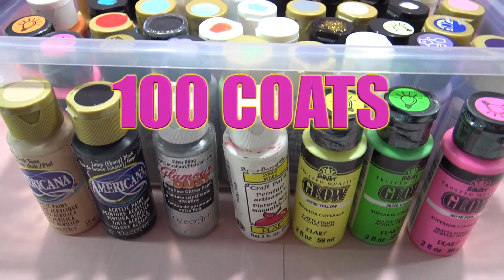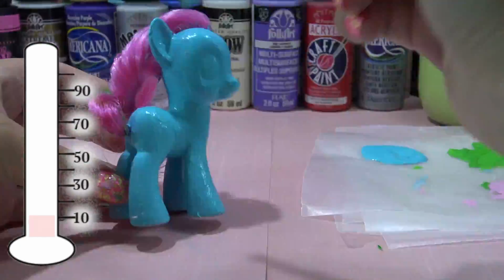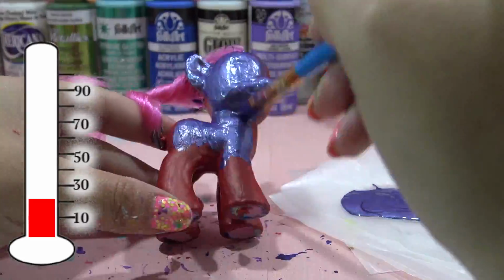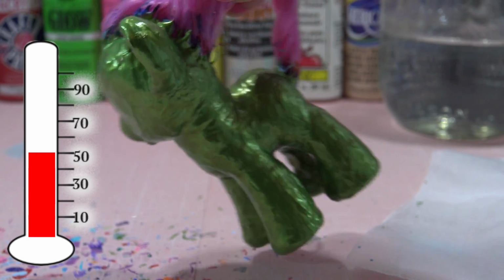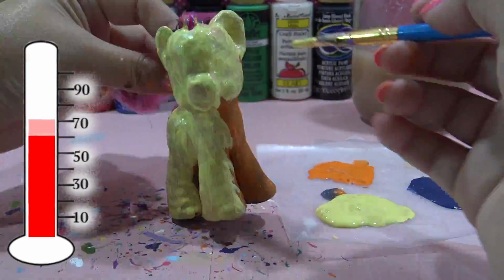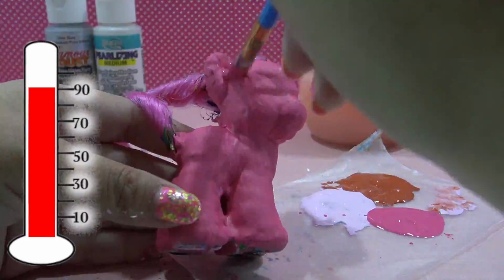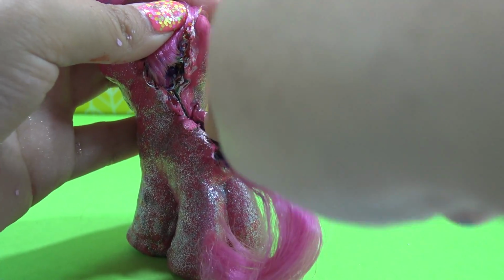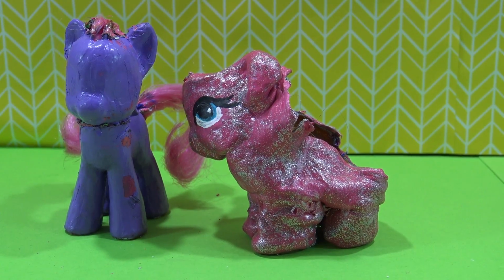100 LAYERS OF ACRYLIC PAINT CHALLENGE! (Peeling Off Pony Skin)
100 COATS OF ACRYLIC PAINT CHALLENGE! (Peeling Off Pony Skin) by MandaPanda Toy Collector

Challenge ACCEPTED! You guys/gals challenged me to the 100 coats challenge and here it is! 100 coats of acrylic paint (see, i own lots acrylic paint. I just choose to typically customize with nail polish LOL) on Pinkie Pie.

This challenge is ridiculous, fun, silly, and a little bit CRAZY! Don't take the video too seriously, I don't expect anyone to actually create this custom. And yeah. PINKIE PIE LOOKS FREAKY with 100 coats of paint. She looks like she could be related to Bulk Biceps LOL.

PS. peeling off the layers of paint (AKA 'skin') is a bit freaky so you can stop watching around the 10:28 mark if it makes you uncomfortable.

and PPS. NO PONIES WERE INJURED WHILE FILMING THIS VIDEO :)

HERE'S SIMPLY NAILOGICAL'S ORIGINAL 100 COAT VIDEO (WARNING, HER LANGUAGE MAY NOT BE 100% SUITABLE FOR YOUNG VIEWERS)